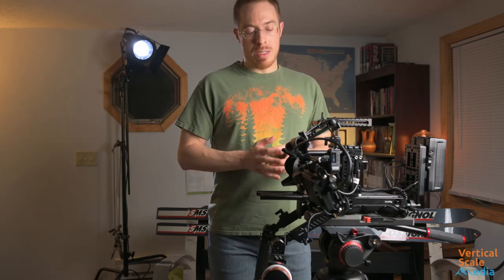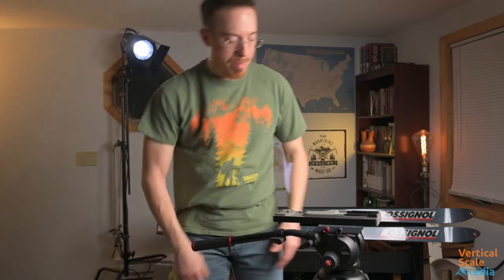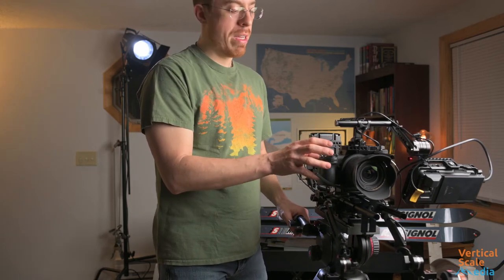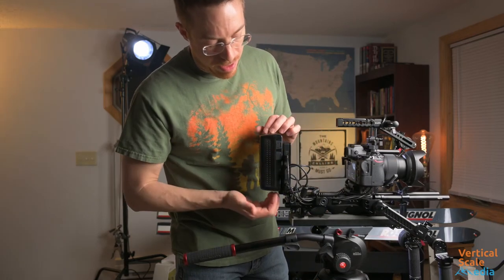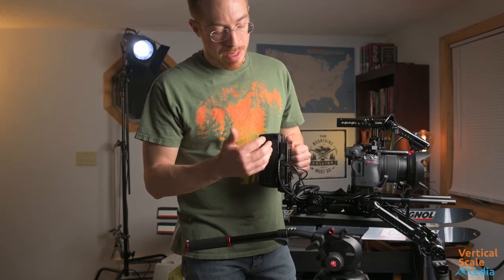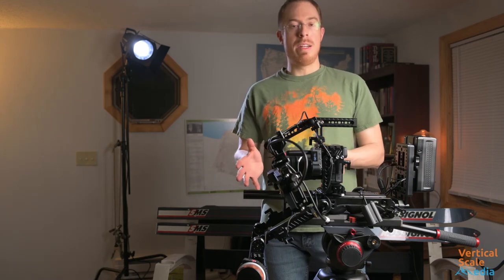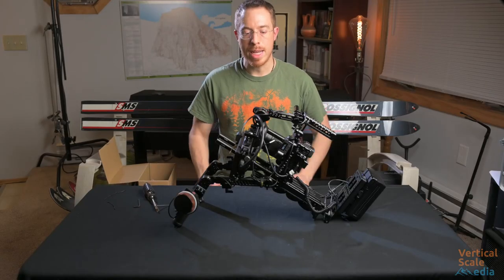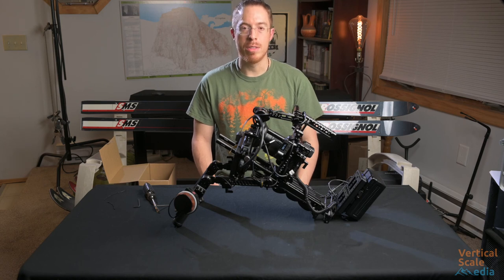The Ultimate Nikon Z6 rig for filmmakers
Time is money. Don't let your rig slow you down! This  modular Nikon Z6 / Z7 shoulder rig, with one battery to rule it all, makes for fast transitions from shoulder, to sticks, and back again.

This rig uses the Sony VCT-14 style plate, which makes it so fast to transition. On set, with actors, rented locations, and schedules, time management is crucial.

The way things are wired and setup, this rig will work perfectly for any small to medium sized camera setup. Blackmagic Pocket Cinema Camera (BMPCC 4k or BMPCC6k),  Ursa Mini, Sony FS7, or a RED camera. Anything that a Manfrotto 501 plate is good for will fit on this rig.

Time index for the topics covered:
 1:25 - On set - VCT plate benefits
 3:36 - One battery to rule them all
 5:39 - Nucleus Nano power discussion
 7:03 - Why you can't use the V-mount battery's USB
 9:20 - How to use Tilta Nucleus motor on Nikon Z lenses
10:00 - How the rig is modular for photography usage
11:38 - Building the rig - The cage
14:43 - Rail for Nucleus Nano motor
16:33 - Smallrig VCT kit assembly
18:41 - Mounting the Nucleus hand wheel
20:08 - Power wiring - hand wheel
22:03 - EVF mounting
23:08 - Power wiring - Atomos Ninja V
24:08 - Rod for Nucleus Nano motor
24:26 - Z6 mounting time
24:40 - Nucleus Nano motor mounting and power wiring
27:24 - Power UP!
27:41 - Closing

--==Camera gear
Samsung SSD 860 EVO 1TB 2.5 SATA III
Atomos Ninja V kit with 2 batteries and charger
Smallrig 2209 Cage with HDMI locks for Atomos Ninja V
Smallrig 2269 Sun hood for Atomos Ninja V
Nikon Z6 kit with 24-70 f/4, FTZ, and 2 x batteries
Tilta Nucleus-Nano
Lanparte 26" HDMI to Mini-HDMI right angle cable

--==Shoulder mount
Zonzei VCT-U14 plate
2 x Smallrig 1051 8" 15mm rods
2 x Smallrig 1523 2.5" 15mm rods
Smallrig 1954 VCT-14 shoulder pad tripod adapter
2 x Smallrig 1870 Rosette Extension Arm Dogbone, adjustable
2 x Smallrig 1963 Rosette Handgrip
Smallrig HDMI cable clamp compatible with Nikon Z6 (even though it doesnt say so)
Zhiyou Universal Cables Lock Tether Block

 --==Camera rig
Smallrig 2262 Nikon Z6 half cage
Smallrig 1409 4cm NATO QR Safety rail
Smallrig 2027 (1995 + 1955) handle plus rod mount
Smallrig 1903 EVF mount for Atomos monitor (includes 15mm rail mount for Nucleus Nano)

 --==Power
V-mount Battery 190Wh with charger
CAMVATE V mount plate with 15mm Rod Clamp
CAMVATE EN-EL15 dummy battery
Powered USB hub
Alvin Micro USB to D-TAP for the Nucleus Nano (motor only!)

--==Tripod
Manfrotto 504HD, 546BK Video tripod kit